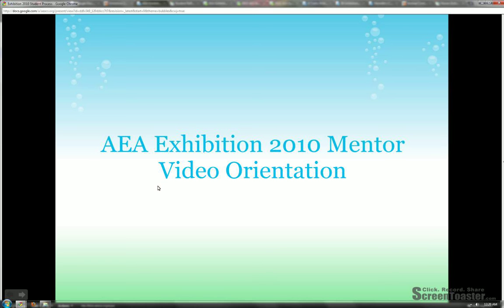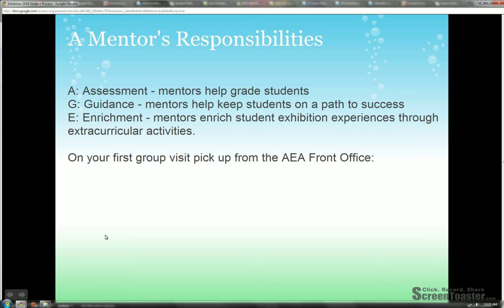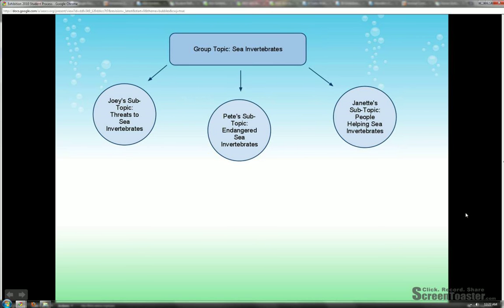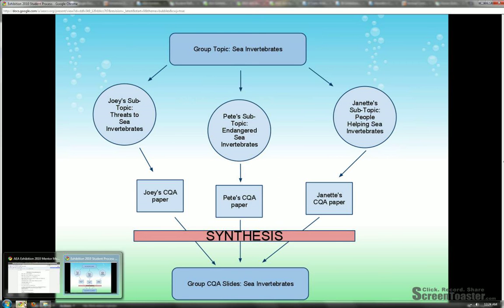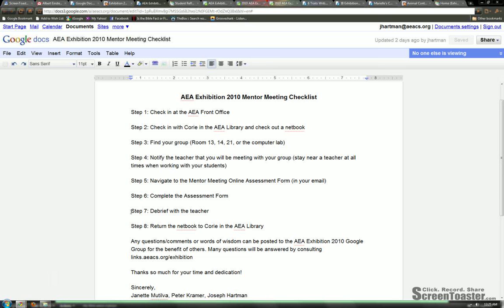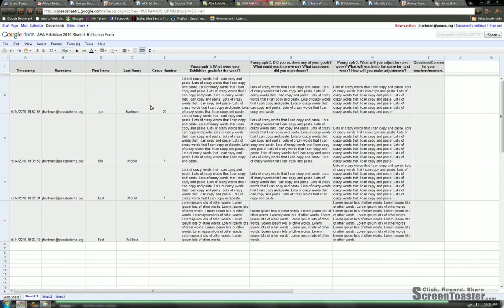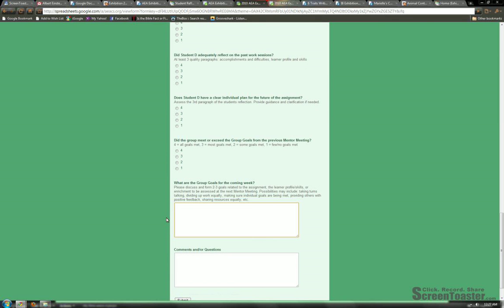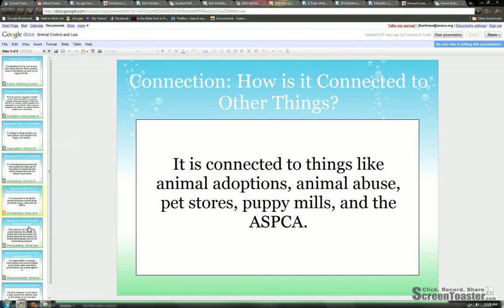2010 AEA Exhibition Mentor Video Orientation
Video Orientation for AEA Mentors